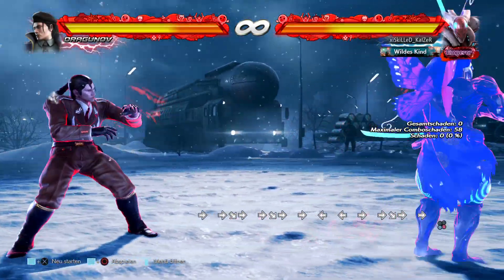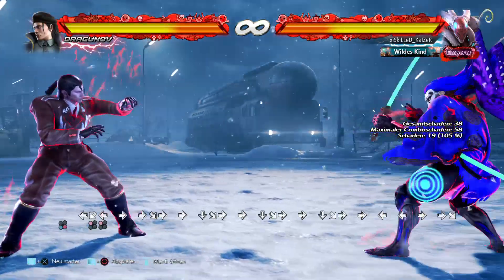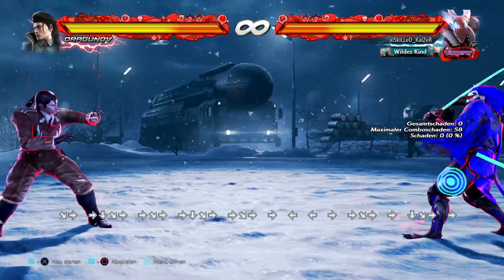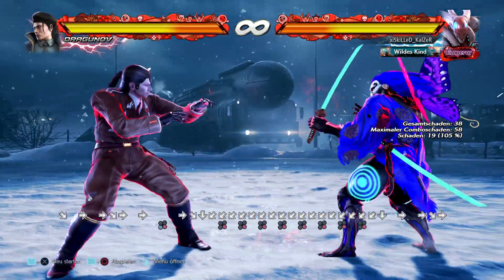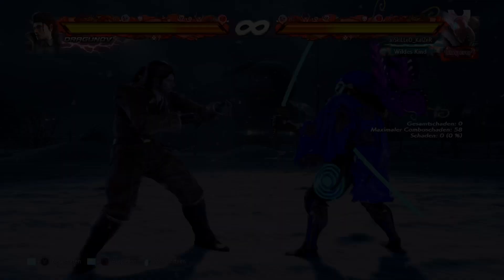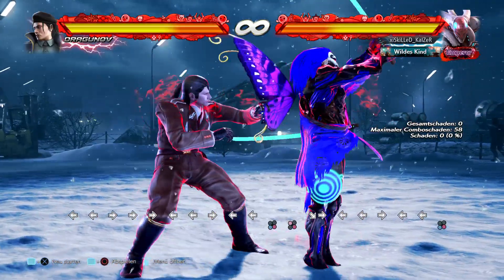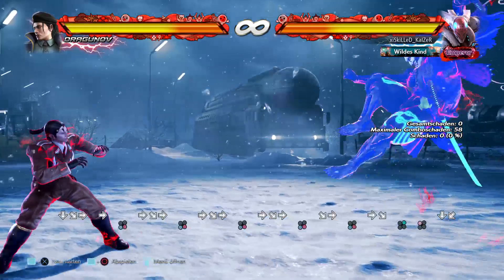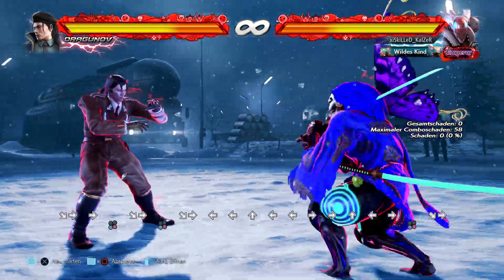Meditation GOT BUFFED IN SEASON 2[Explanation MED Stance Yoshimitsu]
Heyyyyyyyyyyy